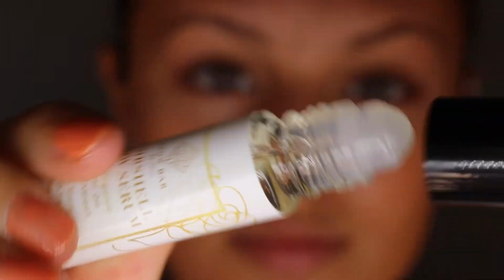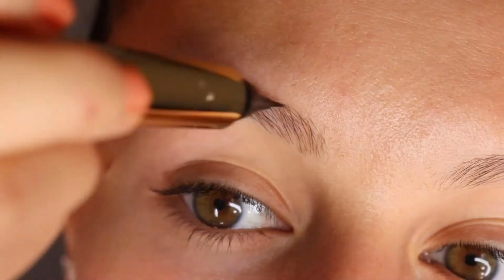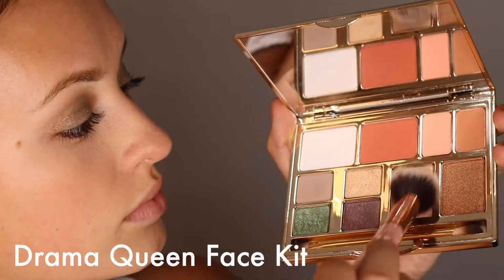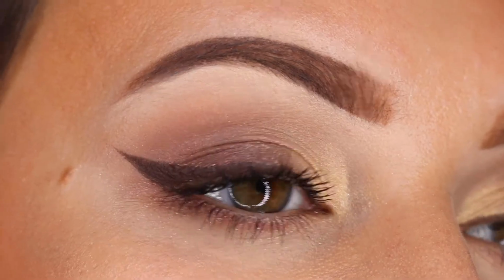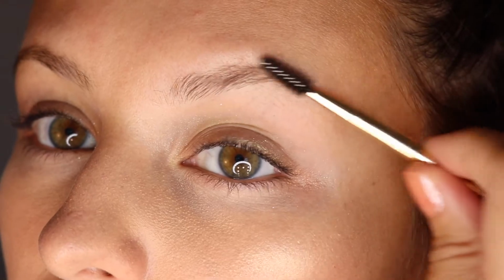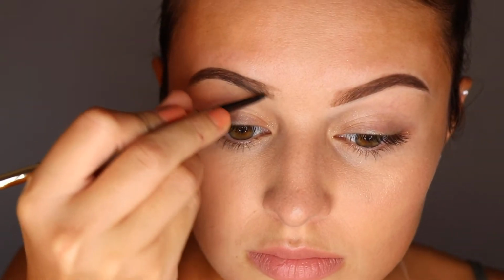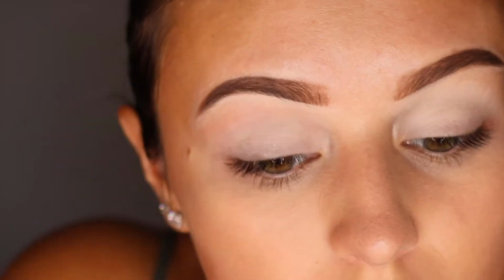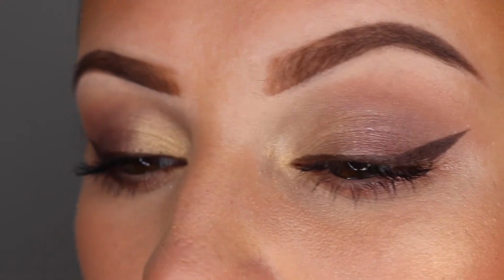Brow Bar By Reema - Day to Night ✨✨✨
Transition from day to night for a NATURAL to HIGH IMPACT BROW LOOK with our BOMBSHELL BROW ESSENTIAL KITS - one for DAY 🌞 and one for NIGHT 🌙